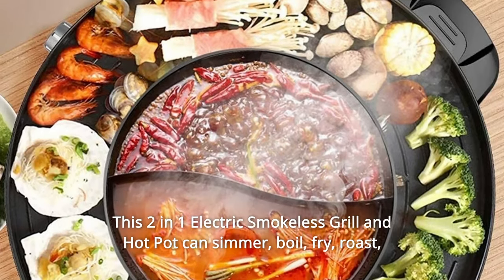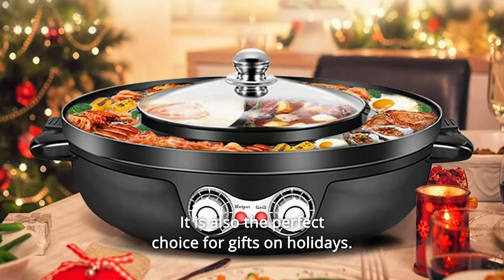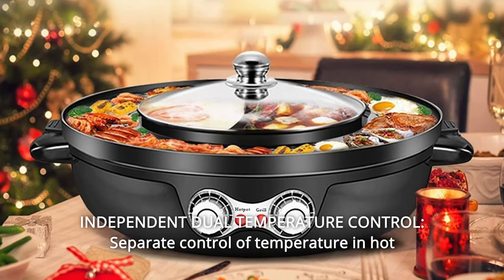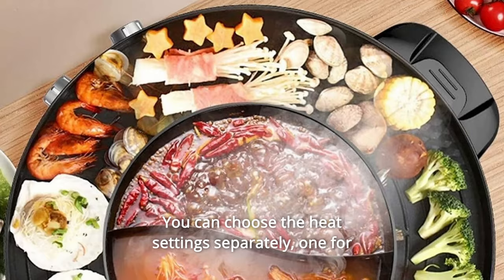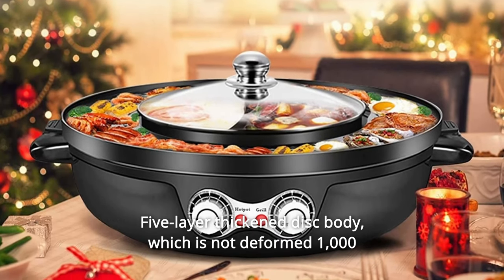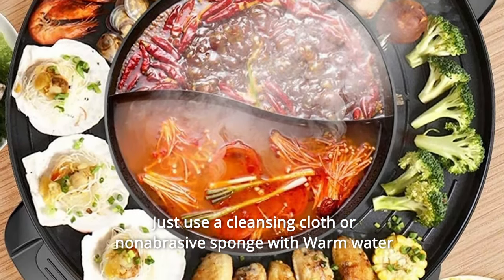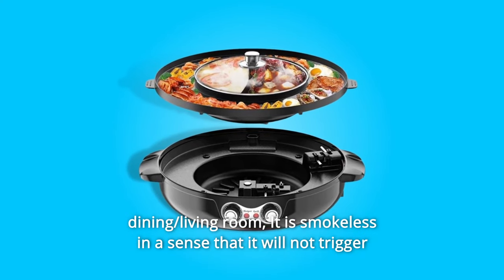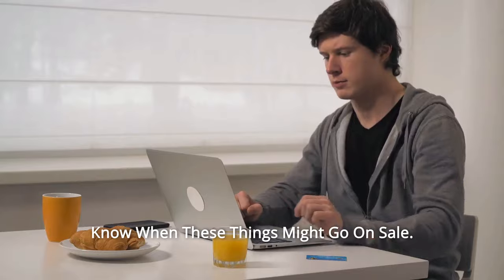4YANG Electric Hot Pot Review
4YANG Electric Hot Pot Review
Check Amazon's latest price (These things might go on Sale)

This 2 in 1 Electric Smokeless Grill and Hot Pot can simmer, boil, fry, roast, and stir-fry in a pot to fulfil your diverse demands, making it ideal for family gatherings. On all gastronomic occasions, this dish is ideal for 4-8 people. It's also an excellent choice for Christmas gifts.

Number 1. If the grill's temperature isn't high enough, use a copper sheet. When you're putting the pan in the oven, shift the copper sheet under the pot up and down if you think you're pressing it too hard.

Number 2. INDEPENDENT DUAL TEMPERATURE CONTROL: Separate temperature control in the hot pot and the barbeque, saving time and effort. You can select two different heat settings, one for the pot and one for the grill.

Number 3. 8 SECONDS RAPID HEATING: Heat-collecting circular ring heating with 2,000 Watt double tube, 110V, and high thermal efficiency, 8 seconds quick heating. A five-layer thickened disc body that is not distorted at a high temperature of 1000 degrees Celsius.

Number 4. EASY TO CLEAN: Our multi-function Grill and Hot Pot has a built-in design that allows for complete cleaning of the pot. Simply use a cleansing cloth or a nonabrasive sponge with warm water and dish soap as usual.

Number 5. PFOA and BPA free, Our Electric Grill and Hot Pot didn't leave any peculiar smokey grilled scent in the dining/living room, and it is smokeless in the sense that it won't set off the smoke alarm.

Number 6. Free of PFOA and BPA.

Searches related to 4YANG Electric Hot Pot Review

4YANG Electric Hot Pot
4YANG Electric Hot Pot Review
Electric Hot Pot
Electric Hot Pot Review
Hot Pot
Hot Pot Review